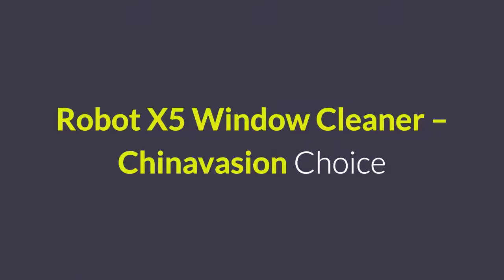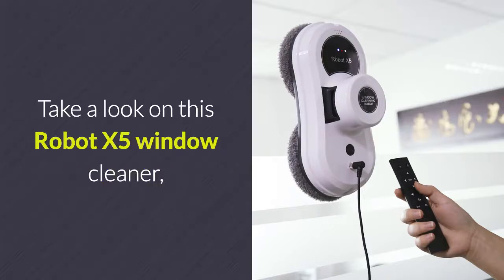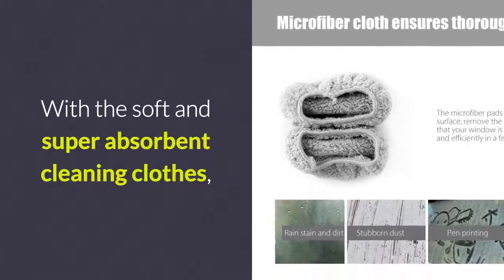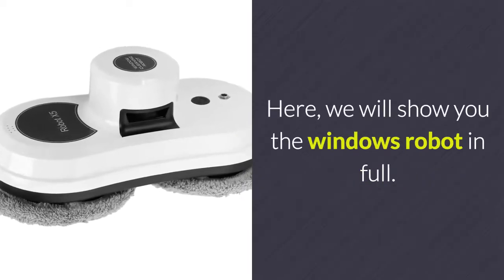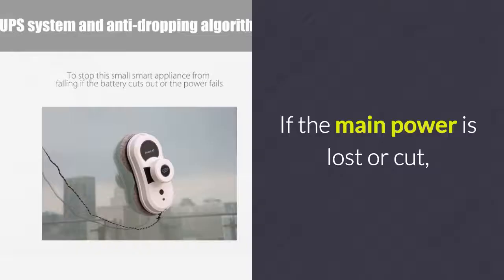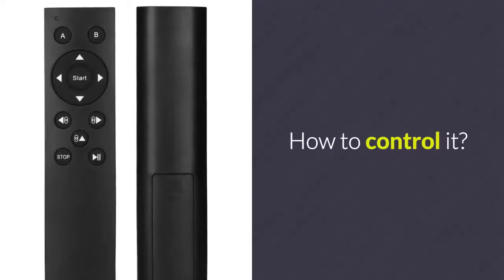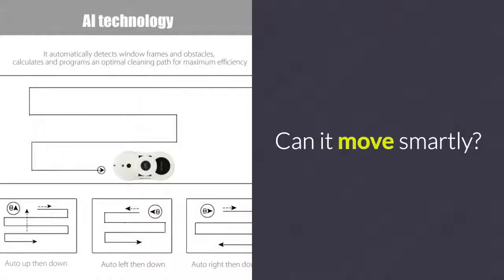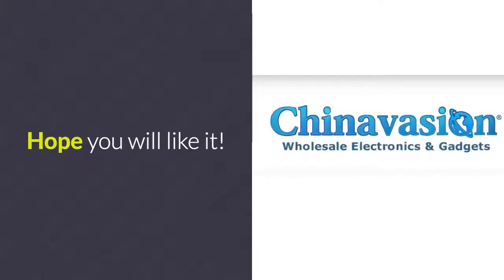Robot X5 Window Cleaner - How Does It Work?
One of the best robotic window cleaner robots around the X5 is a robotic vacuum cleaner that uses the power of suction to stick to your windows. While there it automatically cleans away dust and dirty finger prints. This robotic vacuum cleaner can also work on tiled walls and floors brining a shining sparkle to your home with minimal effort from you.